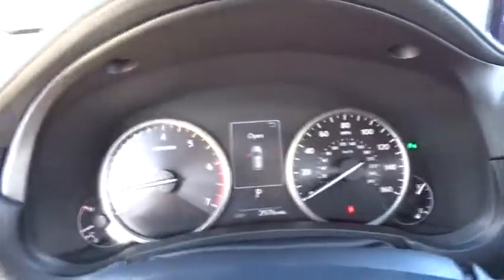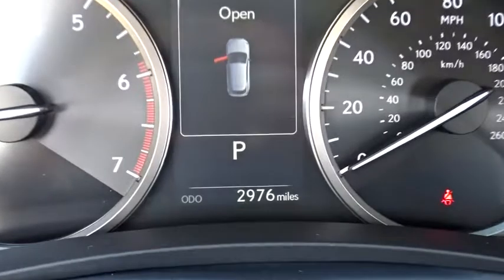2018 Lexus NX near me Palatine, Arlington Heights, Barrington, Glenview, Schaumburg, IL 6119P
Caviar Used 2018 Lexus NX available near me in Palatine, Illinois at Arlington Lexus. Servicing the Arlington Heights, Barrington, Glenview, Schaumburg, IL area.
2018 Lexus NX NX 300 - Stock#: 6119P - VIN#: JTJBARBZ1J2177326

Please call and ask for our Pre-Owned Manager Jim Cooper ro GM Marcin Ajdukiewicz to confirm availability 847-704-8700- Thank you for the opportunity to earn your business. ALL PRE-OWNED VEHICLES COME WITH COMPLIMENTARY SIRIUS XM 3 MONTH ALL ACCESS TRIAL SUBSCRIPTION.